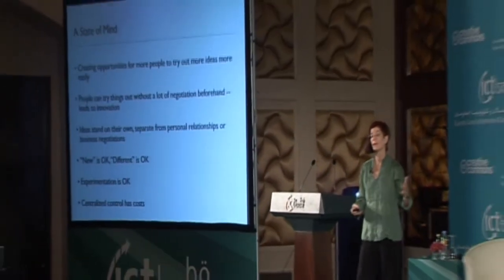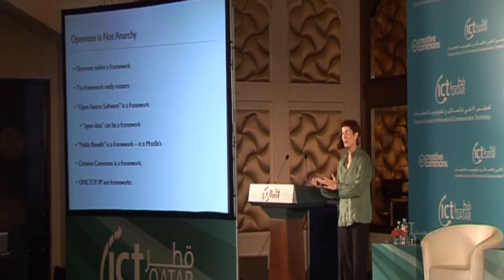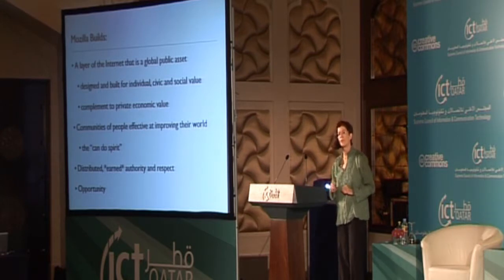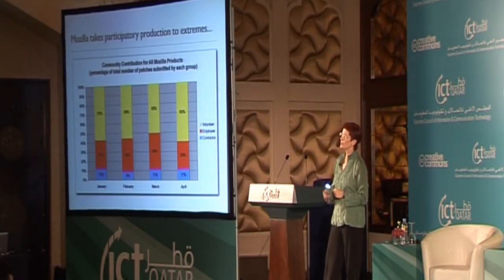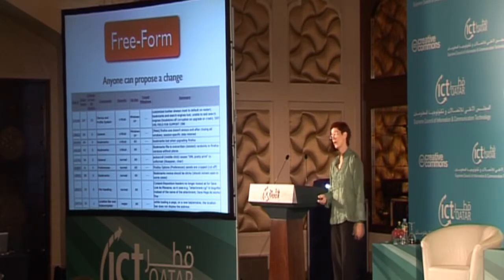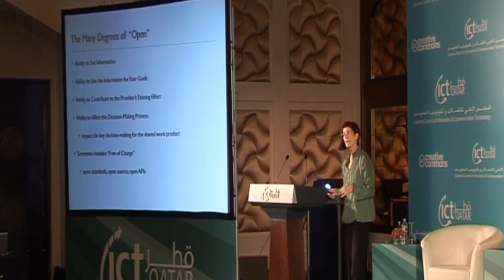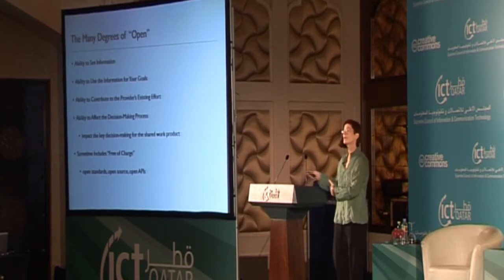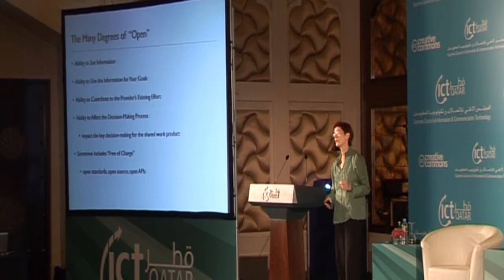Digitally open - Mitchell Baker, Chairperson, Mozilla Foundation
Mitchell Baker, Chairperson of the Mozilla Foundation, spoke at ictQATAR's Digitally Open Forum, discussing how openness and open standards on the Internet could lead to amazing innovation and progress. She highlighted the work of Mozilla, specifically on the Firefox browser, and stressed the importance and value of volunteers in open development.